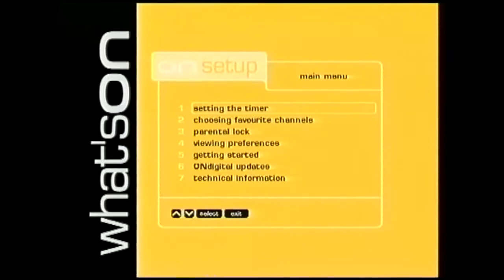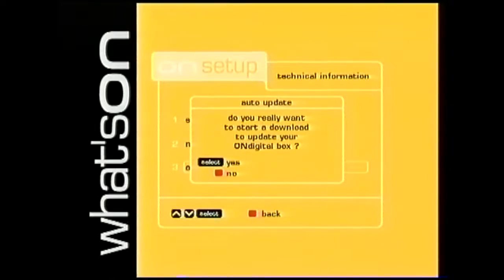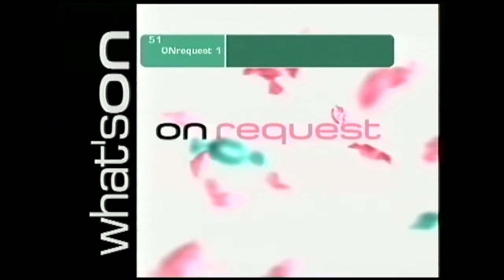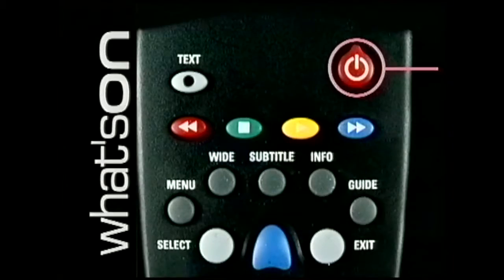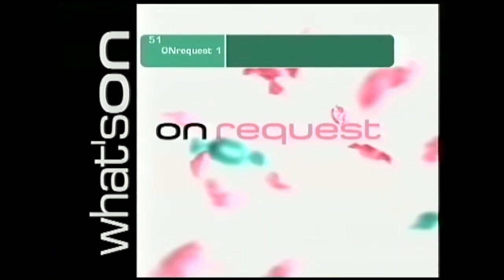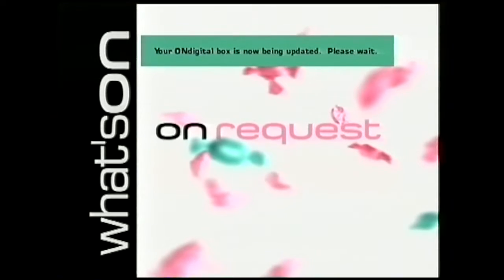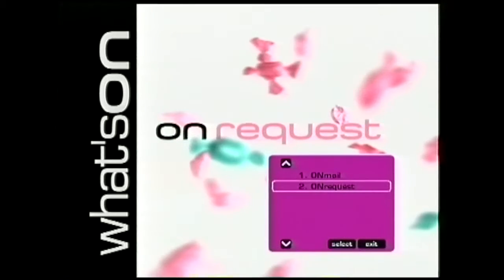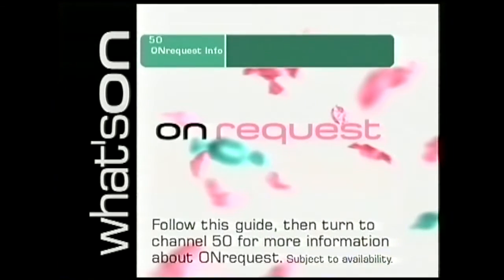ONrequest Software Update 2 (2000)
Apparently not everyone got the memo. Instructions will continue, slower this time, until everyone updates. This may take up to 20 minutes.